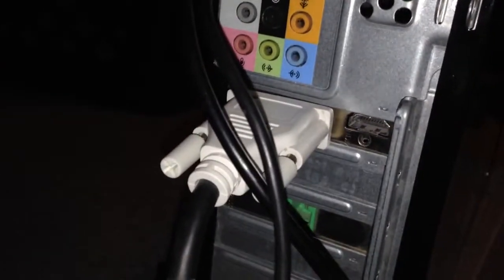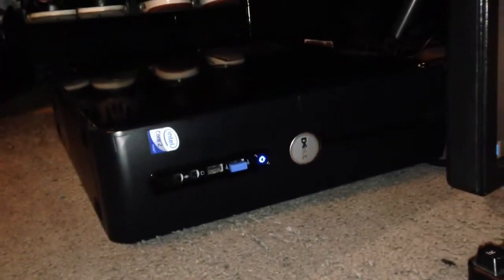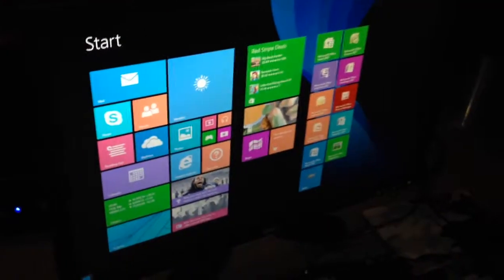Dell Vostro for sale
Vostro sale 1